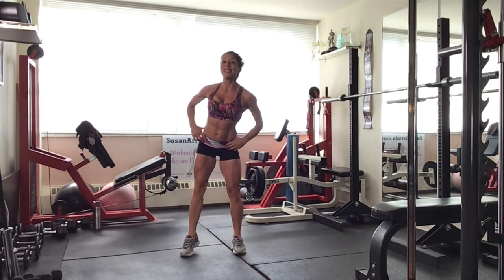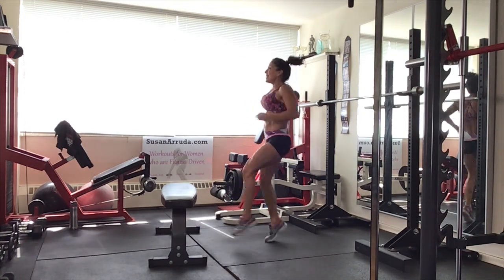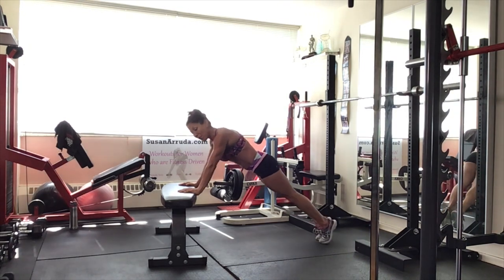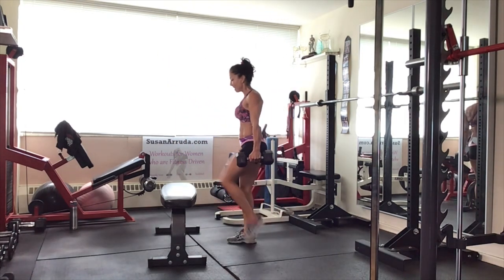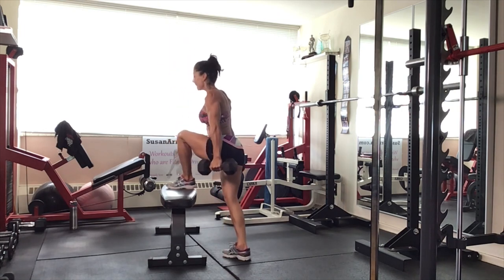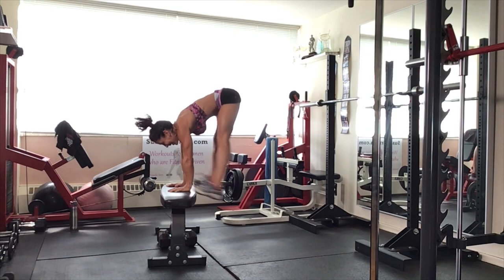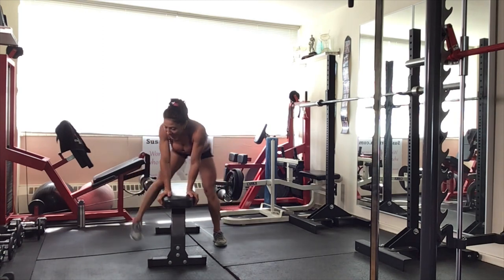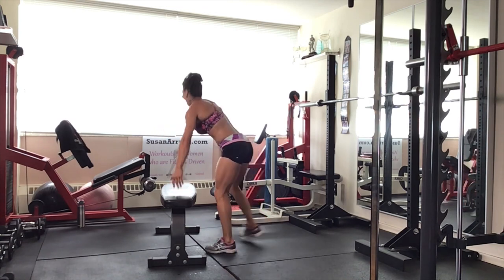FULL WORKOUT CHALLENGE || Legs & Abs INTENSE WORKOUT with SUSAN ARRUDA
FULL WORKOUT CHALLENGE || Legs & Abs FULL WORKOUT With Susan Arruda

This is a booty building and leg sculpting overdrive SERIOUS SWEAT & SCULPT workout with ab training from my CHALLENGE 22 program!

My ALL NEW Challenge 2023 program is also a SCULPTING AND FAT BURNING KILLER!💪 Available through

This program is all about:
“Maximum calorie incineration in under 25 minutes”

Building on the overwhelming success of challenge 22 launched in January 2022, Challenge 23 continues to up the ante and take it up to another level.

This is a brand-new full workouts video program, max 25-minute workouts that get it done fast, at peak efficiency!  The Challenge 2023 video workouts are designed, so they can be done at home with basic equipment (or at the gym, if preferred).

and be sure to SIGN UP to receive my emails and get exclusive savings on all my promotions and new programs!

In this workout, I am combining two popular body parts, LEGS and ABS, to give you a targeted and effective workout for ultimate sculpting and burning utilizing the flat bench! It’s a relentless attack that alternates between the legs and abs to provide you with the mega overload that will chisel and shape these areas to the max!

PLEASE NOTE: Due to the diverse musical tastes and preferences, you will need to play your own choice of music in your background, if you choose. This video workout contains no music.

I'm a 6 time Fitness/Figure champion, a mom of 2, personal trainer, fitness instructor,  swim coach, I’m passionate about training and I’ve lived an active, healthy lifestyle since age 11.
I create online workouts and programs that prioritize resistance training for my on demand fitness platform, SusanArrudafitness. My training style is creative, fast paced, diverse and challenging.
I’m the creator of the revolutionary programs: Seriously Sexy Legs, 30 Days of Intensity, Fab Foam Roller Workouts and more!

Seriously Sexy Legs is a 90 day program that targets leg development and fat loss specific to women.
30 Days of Intensity is my most popular body sculpting and fat burning program that works in conjunction with a meal plan.
Fab Foam Roller Workouts program which uses the foam roller as a fat burning and body sculpting tool.

Get a 7 day FREE pass to train with me

Have ideas for future videos❓Any topics you want to hear about❓Qustions you want answered❓Make sure to ask in the comments section